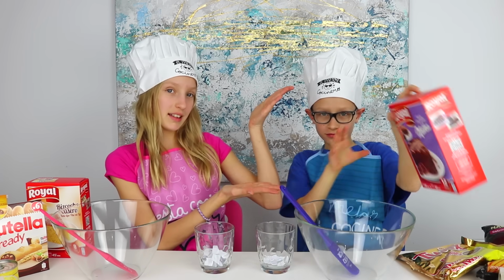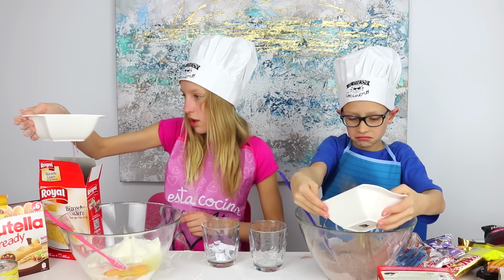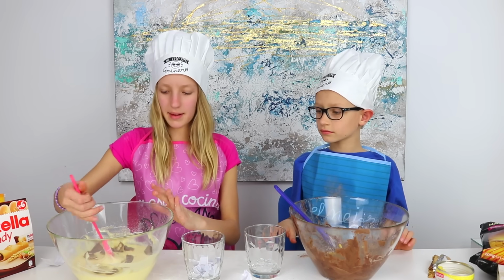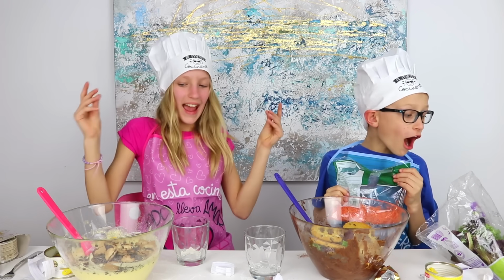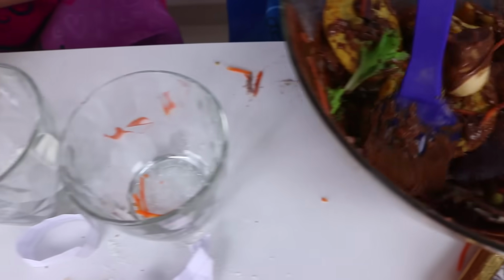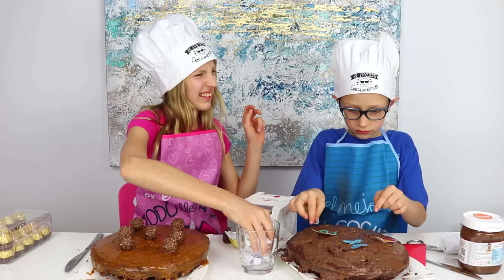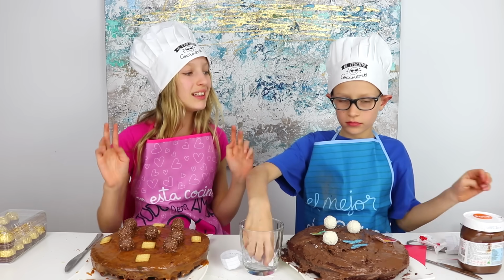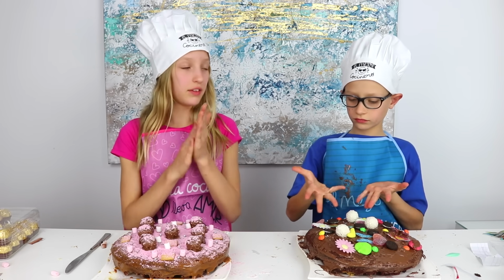VANILLA vs. CHOCOLATE CAKE CHALLENGE!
We are baking a CAKE! So which one is the winner???